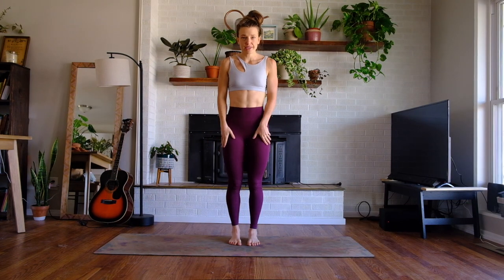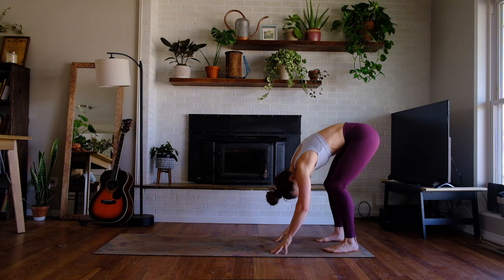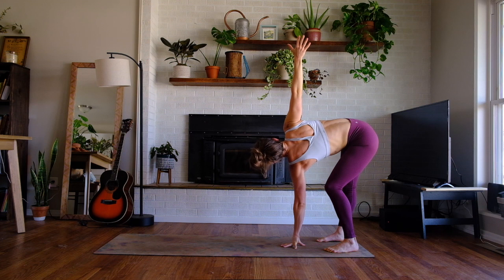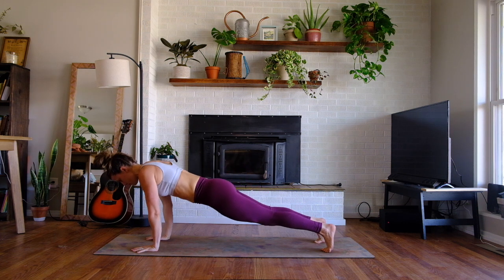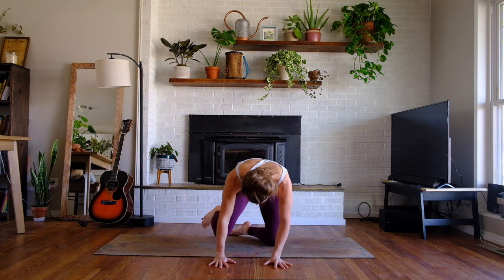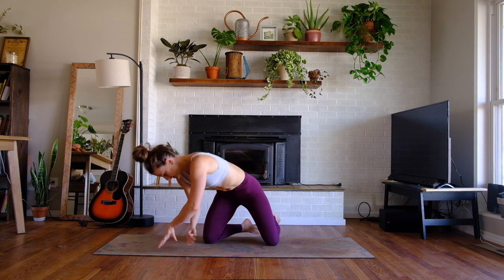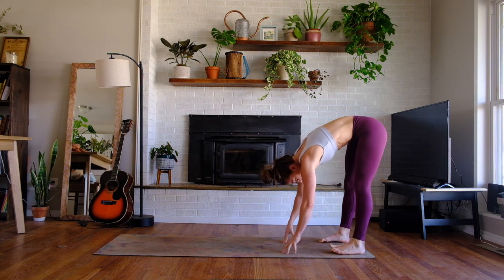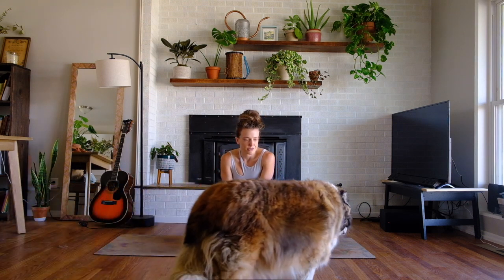Y21: Awakened Movement 15 MINUTE MORNING MOBILITY FLOWS - Saturday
Welcome to our last little morning flow! I truly hope these have given you just a little something to look forward to and just a little boost you need in the morning to feel better. In this class, expect some squat/groundwork variations, lunges with big side bends, and nice stretches into your outer thighs and hips as you twist open. Thank you so much for joining along!

Wearing:
Alo Yoga Peak Bra - small
Balance Athletica Energy Pant - small